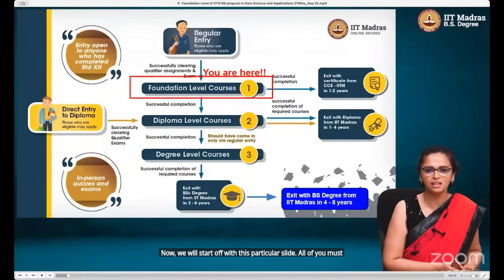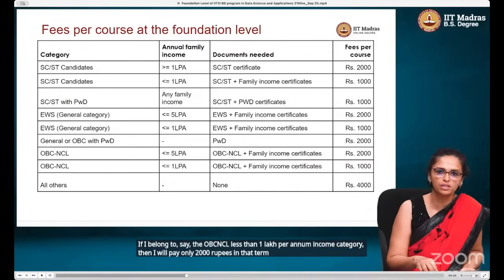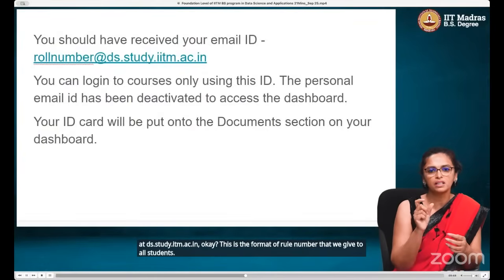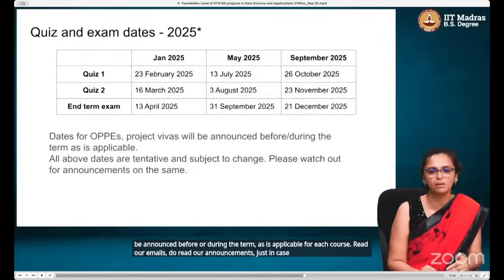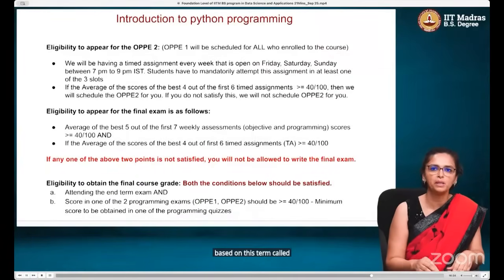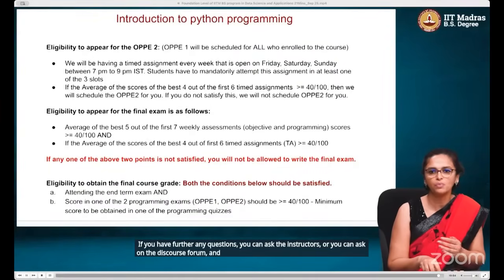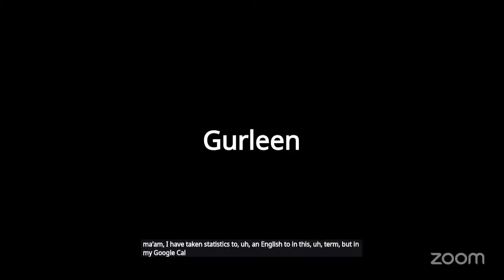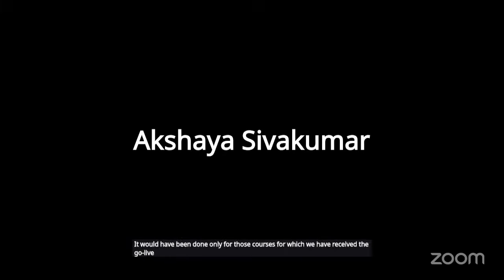Foundation Orientation Session - Live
Foundation Orientation Session